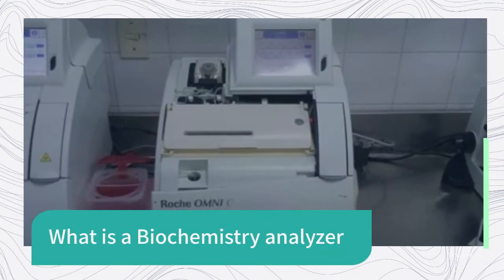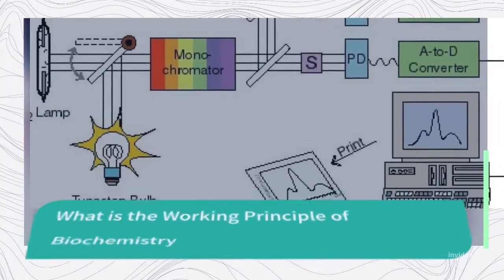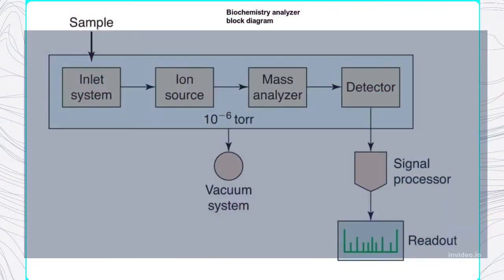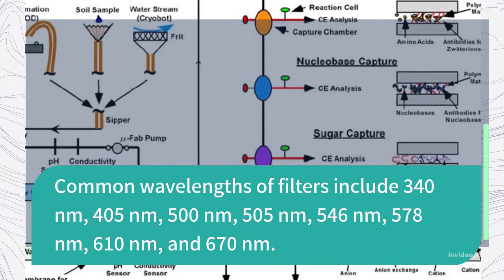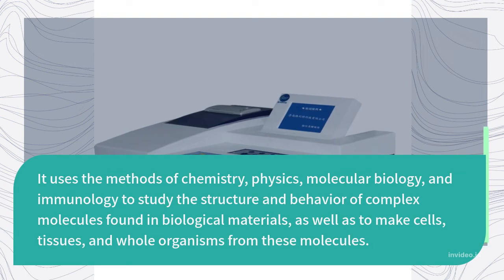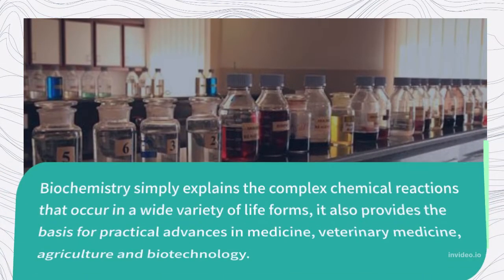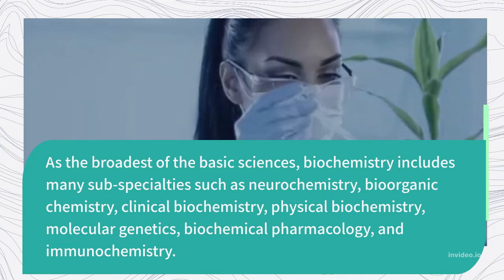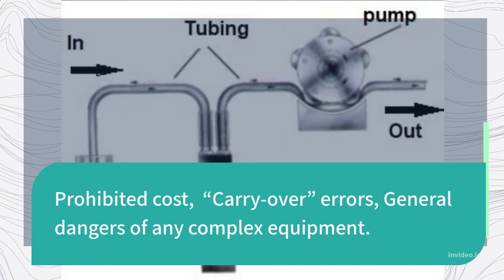What is a Semi Auto Biochemistry analyzer| Working principle| Best analyzer for biochemistry Lab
In this video, we'll explore the world of semi-auto biochemistry analyzers, covering their working principle, features, and benefits. Whether you're a laboratory professional, a biochemist, or simply curious about medical technology, this video is for you.

What You'll Learn:

1. What is a Semi-Auto Biochemistry Analyzer?: Understand the basics of semi-auto biochemistry analyzers, including their purpose and function in laboratory testing.
2. Working Principle of Semi-Auto Biochemistry Analyzer: Learn about the working principle of semi-auto biochemistry analyzers, including the use of photometry, spectroscopy, and enzymatic reactions.
3. Features and Benefits of Semi-Auto Biochemistry Analyzers: Discover the features and benefits of semi-auto biochemistry analyzers, including their accuracy, precision, and efficiency.
4. Best Semi-Auto Biochemistry Analyzer for Your Lab: Explore the top semi-auto biochemistry analyzers on the market, including their specifications, pricing, and user reviews.

Biochemistry analyzer is a pathological instrument for the biochemistry test of blood samples, this instrument is mainly suitable for laboratories which have heavy load of blood sample testing.

This instrument is mainly used to measure and analyze various chemical and biological elements of urine, human blood and other body fluids such as kidney function, liver function microelements and other electrolyte as well as hormones and microalbumen.

Automatic Biochemistry Analyzer can do sampling, mixing, wiping out interference, heat preservation detection, calculation etc. Automatic Biochemistry Analyzer has the advantages of low price, easy operation etc. The automation in the analyzer covers the following

In today's fast-paced world, lab efficiency is key. If you're in the field of biochemistry or laboratory analysis, you don't want to miss out on the incredible capabilities of a Semi Auto Biochemistry Analyser. In this video, we'll dive deep into this groundbreaking technology that's revolutionizing the way we conduct laboratory tests.

Semi auto biochemistry analysers are the future, offering a seamless and efficient process for analyzing various biochemical parameters. With this technology, you can say goodbye to tedious manual processes and hello to precise, automated results. Whether you're a seasoned professional or just starting your journey in the field, this video will provide valuable insights into how this analyser can enhance your lab work.

Throughout the video, we'll explore the features and benefits of the Semi Auto Biochemistry Analyser, showing you how it streamlines your lab tests, reduces human error, and saves you time. You'll witness firsthand how this device can handle a wide range of biochemical tests with accuracy, making it a valuable asset for any laboratory.

Join us in this informative journey as we discuss the importance of staying updated with the latest lab technology trends. By the end of this video, you'll be well-informed about how to integrate a Semi Auto Biochemistry Analyser into your lab workflow for maximum efficiency.

We have a treasure trove of videos that can take your lab work to the next level. Stay ahead in the game with Biffi!

1. Samples Handling System
2. Reagent Handling System
3. Sample Aspiration
4. Washing of Flow Cells
5. Automatic Incubation of Samples at Selected Temperature